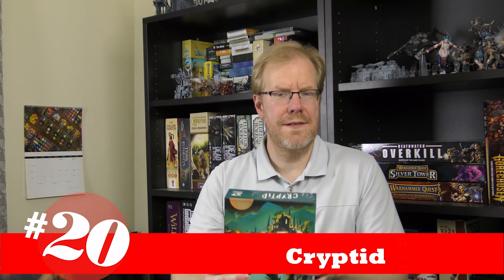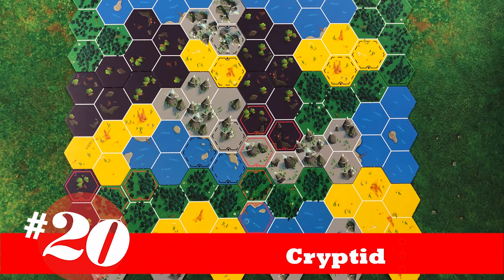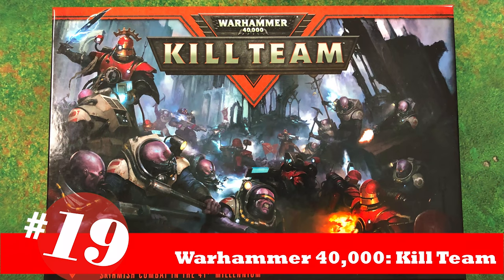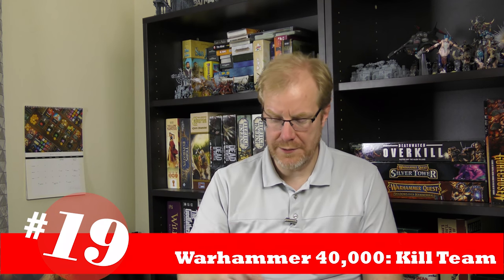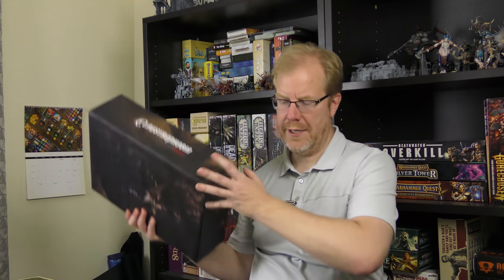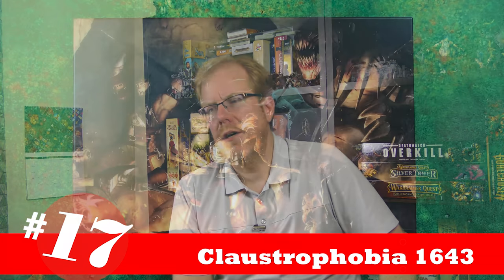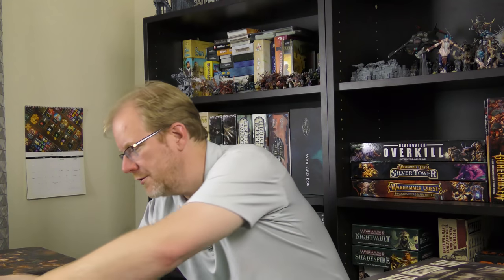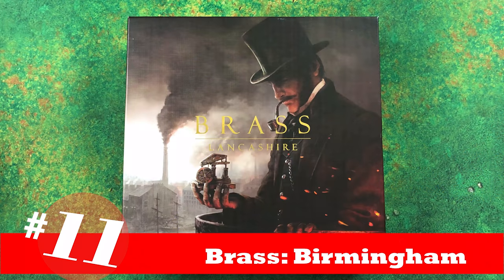Drive Thru Review - Top 50 Games of All Time #11-20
Intro (00:00);
Number 20 (00:37);
Number 19 (06:23);
Number 18 (17:46);
Number 17 (26:53);
Number 16 (33:22);
Number 15 (41:14);
Number 14 (50:44);
Number 13 (58:44);
Number 12 (01:05:11);
Number 11 (01:11:32);

You can also find the audio of these Top 50 videos on iTunes via the Drive Thru FM podcast.

There is also an RSS feed for the Drive Thru FM podcast